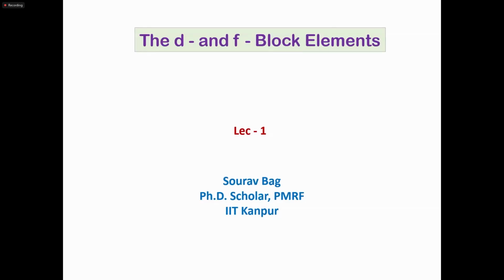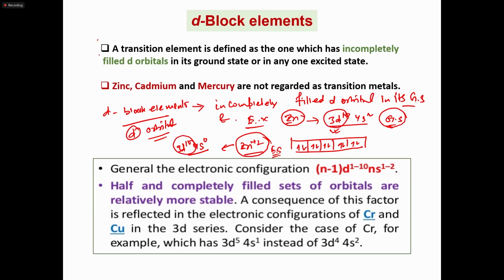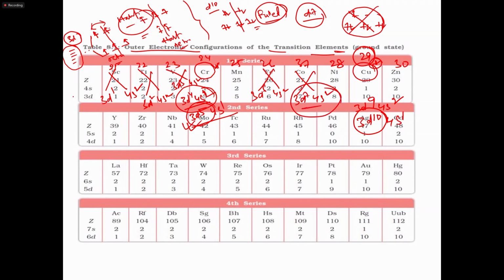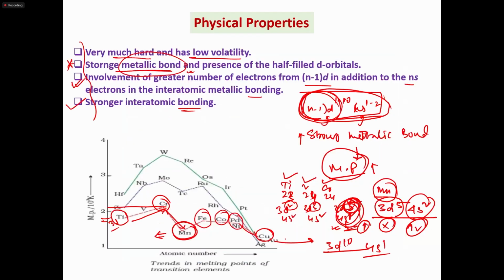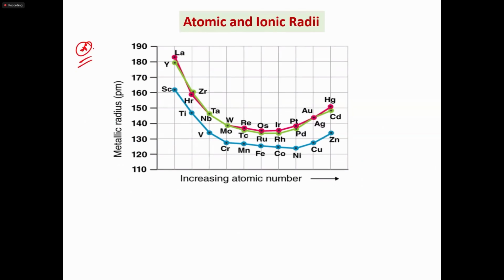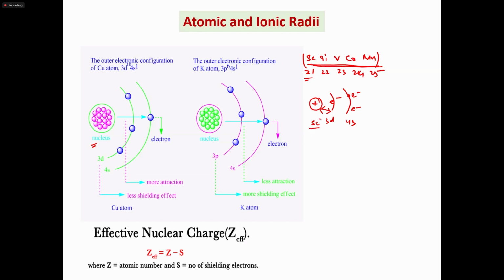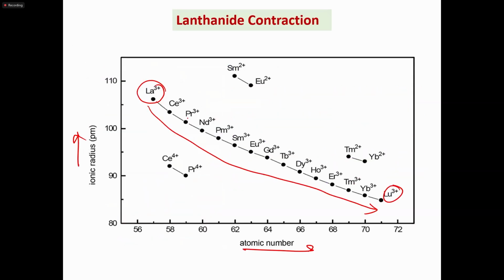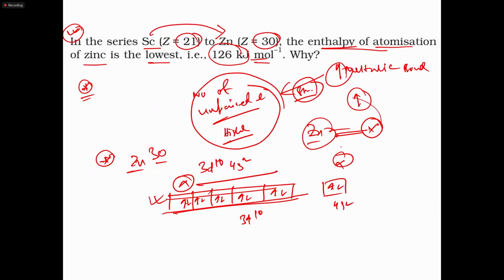2024 08 02 14 52 39 Sourav Bag PMRF HD Chemistry XI The d and f Block Elements L1